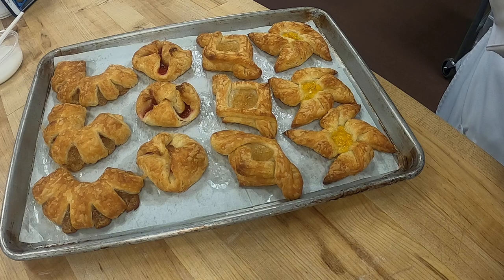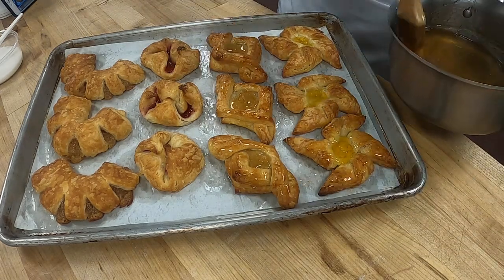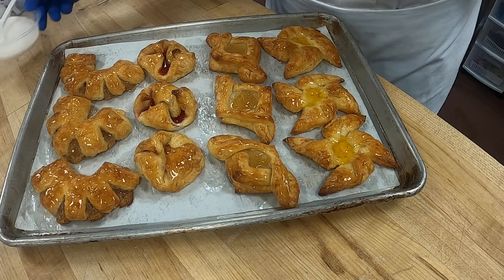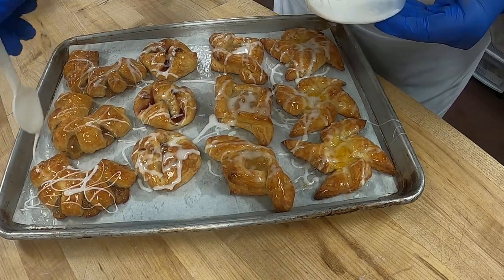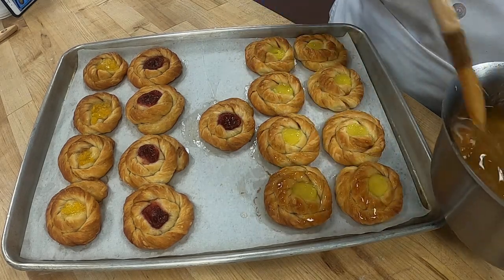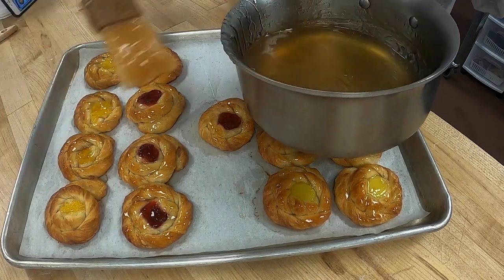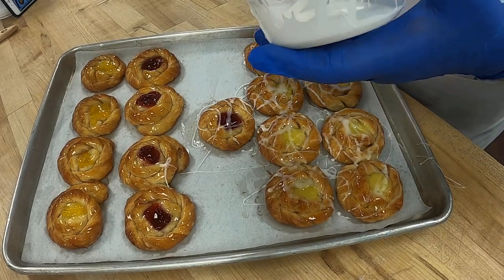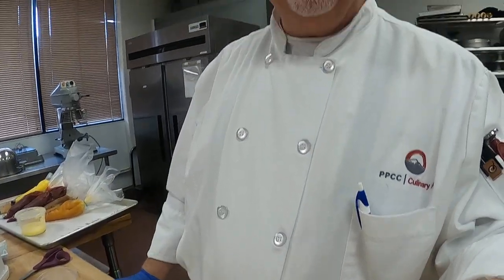Danish Shapes part 4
Learn how to prepare a variety of Danish Pastry Shapes!